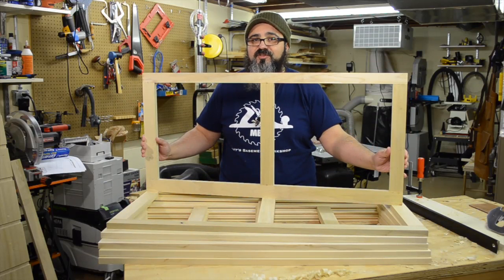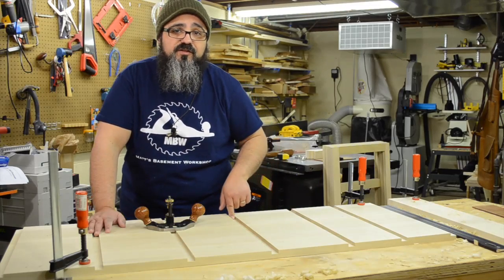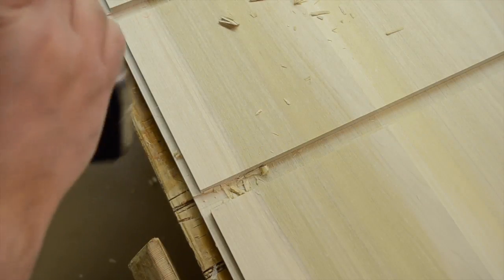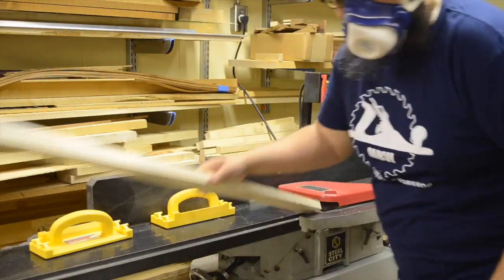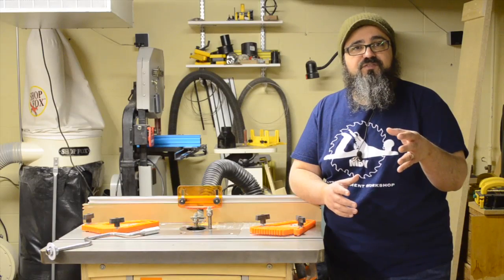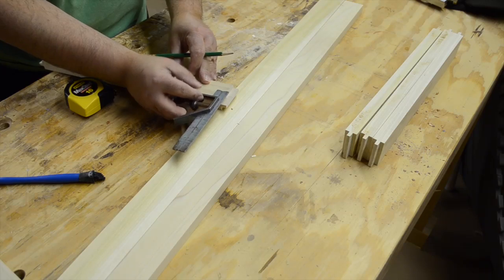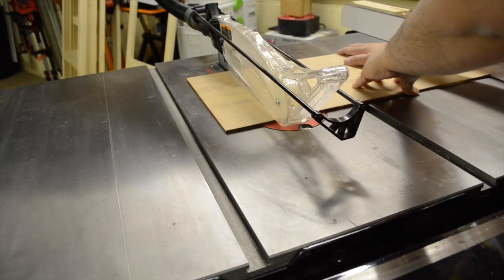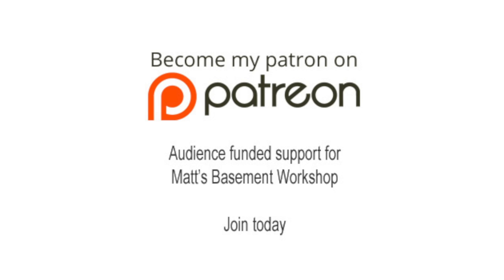540 Madison’s Dresser Pt 4 “Drawer Frames”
We’re making progress with the 8 drawer tall dresser I’m building for my daughter Madison. In today’s episode we’re moving on to building the drawer frames for the dresser.

Drawer frames are a crucial component in the overall body of the dresser, and while most probably won’t notice them in their entirety (other than the edge of the front facing rail) it’s still important to make sure they’re well constructed.

There are a number of joinery options to choose from, including non-traditional joinery such as pocket-holes (which is actually what I was originally planning to use.) But the joinery I decided to use in this build was a traditional tongue and groove joint.

To insure the mating pieces match up as perfect as possible, I opted to use a tongue and groove router bit set I featured several years ago in an episode of “Router Bit of the Month.”

Also featured in this episode is the glue-up process for assembling the drawer frames and a quick discussion of cleaning up the dados from the last episode (something I didn’t plan to do, but it turns out they needed a little assistance.)